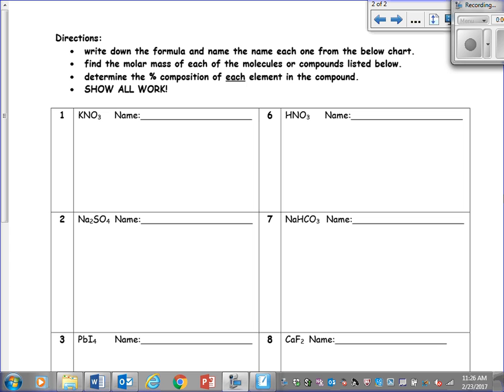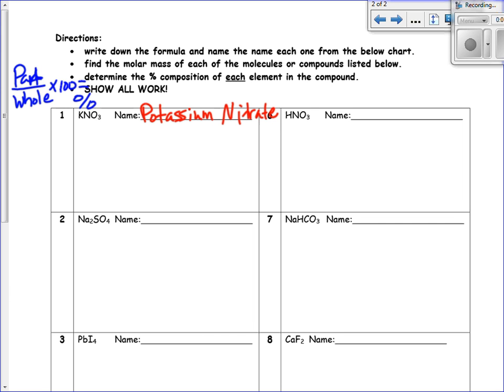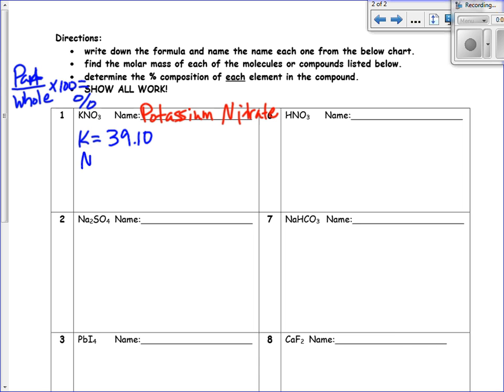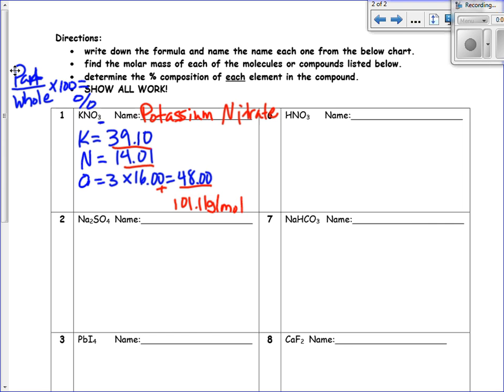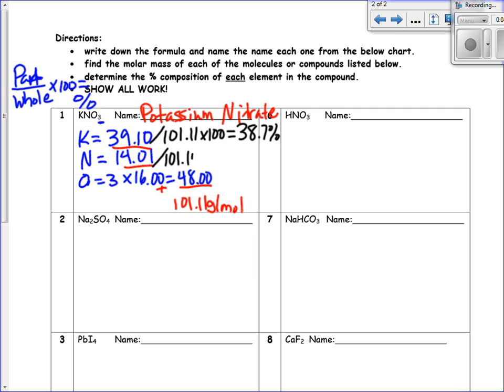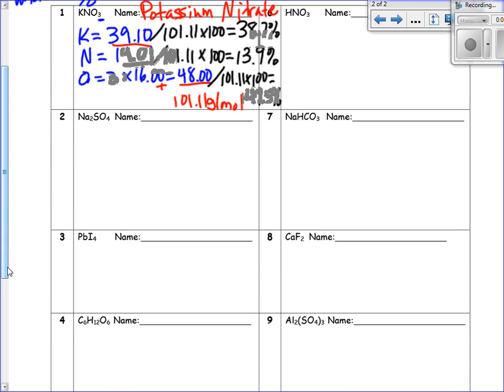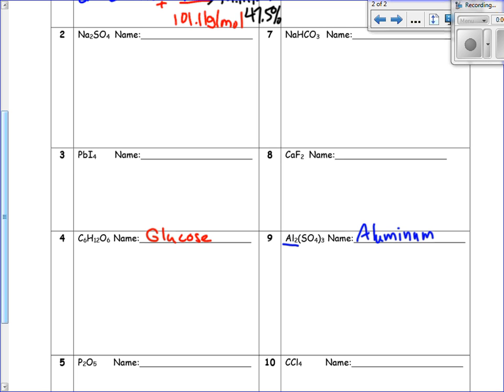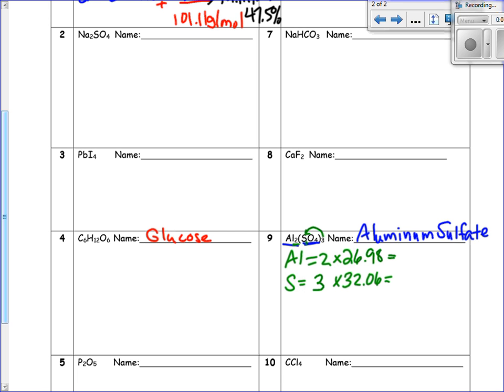Molar Mass & Percent Composition